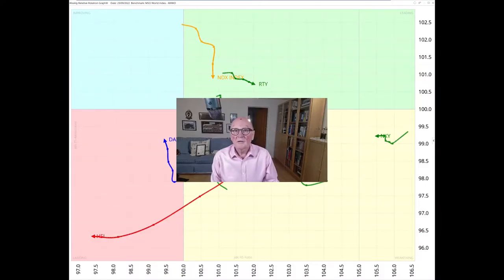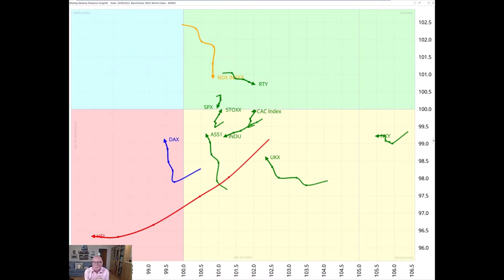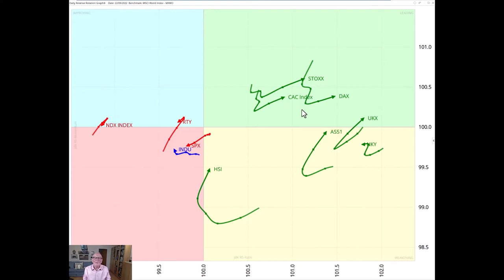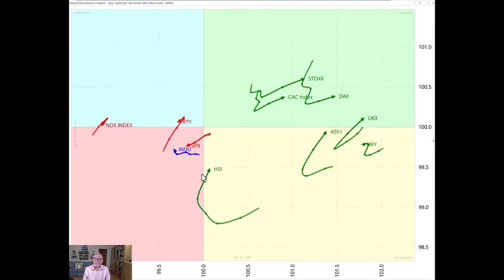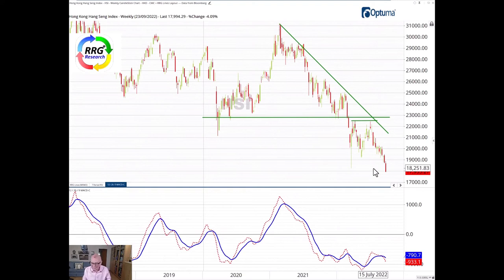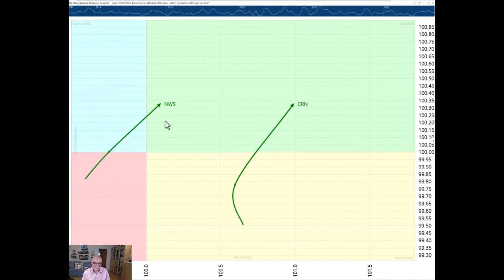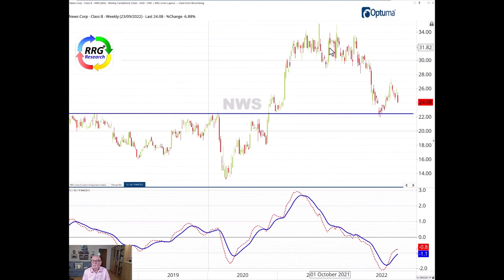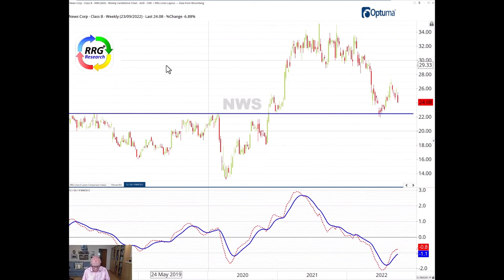Stocks to watch: Australia's NWS and CRN | CMC Markets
In this video, Trevor Neil uses his firm’s proprietary research tools to pick out two Australian companies that may be worth monitoring – Coronado Global Resources (CRN) and News Corp (NWS).

He kicks off with a view of sector rotation and highlights that the four major US indices US500 (SPX), US30 (INDU), Russell 2000 (RTY) and the Tech100 (NDX) are not pointing in a ‘good’ direction. Hr adds that the Hang Seng Index continues to deteriorate fast and recently entered the lagging quadrant at a negative RRG-Heading.

After that, Trevor scans a large universe of stocks using RRG and highlights potential trade ideas of stocks that both have an increasing RRG-Velocity over 2-periods and are trading above their 10-day moving averages. More specifically, he looks at the action of CRN and NWS, specifically detailing the key support price/zone for each.